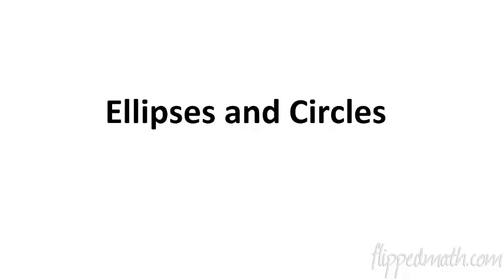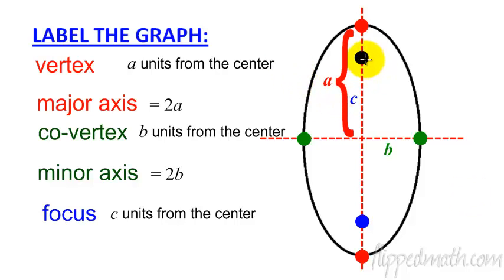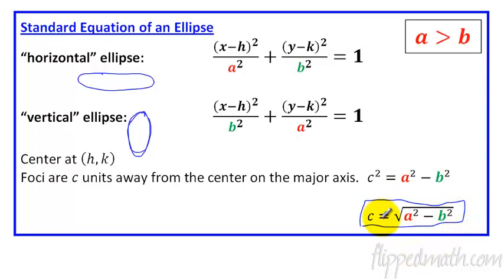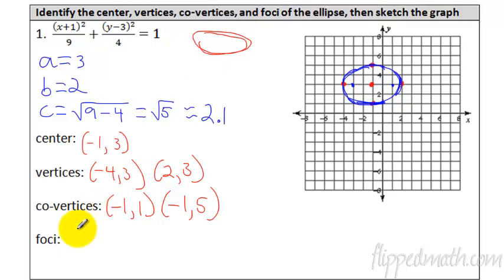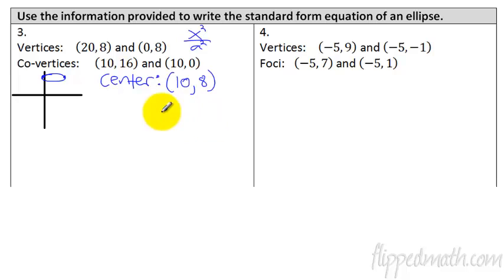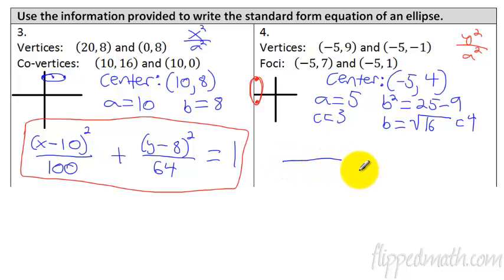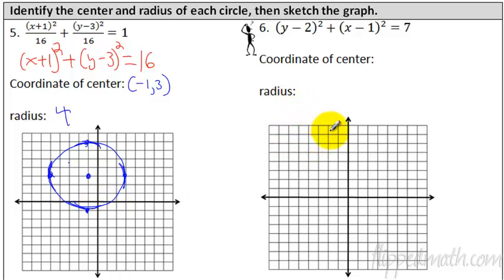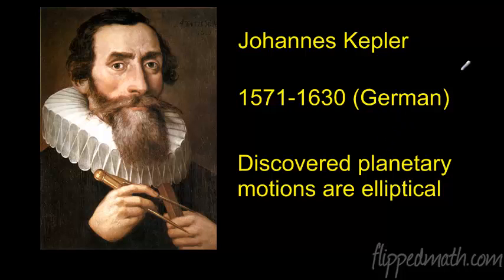Traditional Algebra 2 – 11.2 Ellipses and Circles